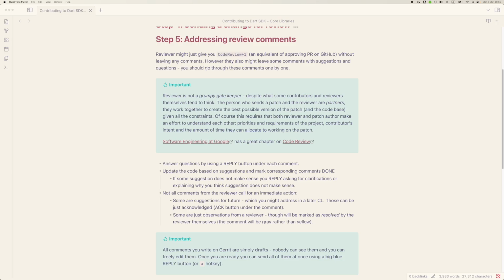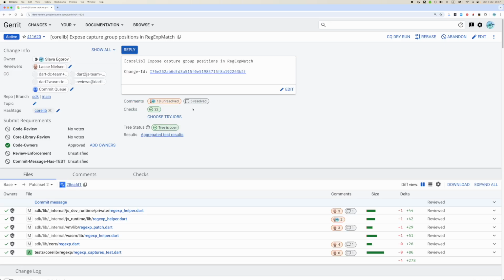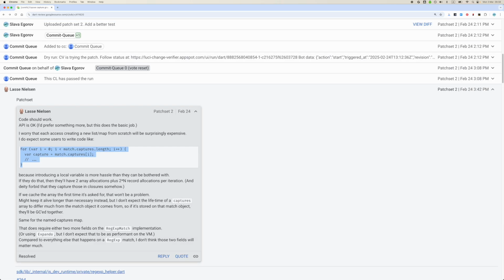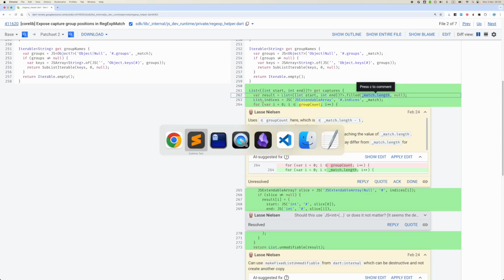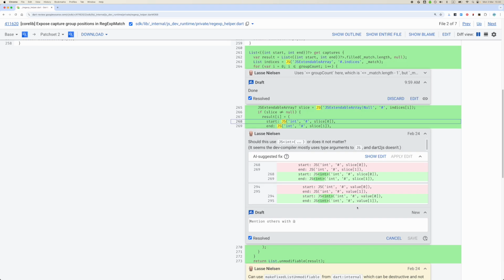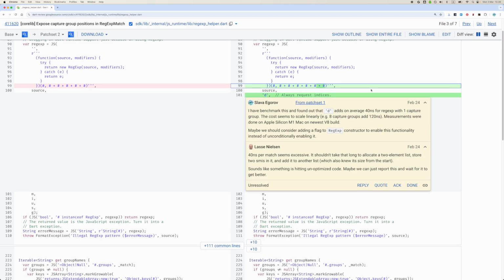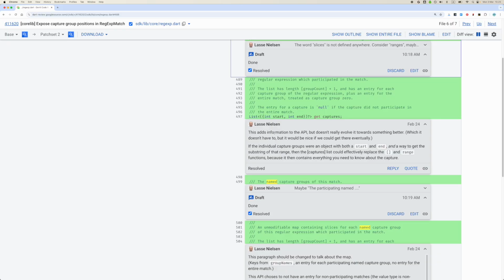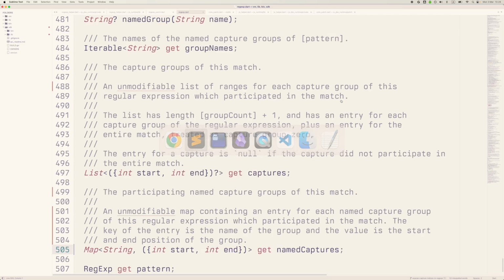Contributing a change to Dart SDK Core Libraries (Part 2): Responding to a Review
Part 2 - Responding to a review

This shows step by step how to make a change to Dart core libraries and send a code review to the Dart team. The change we are making is to extend RegExpMatch API with information about capture groups start and end positions.